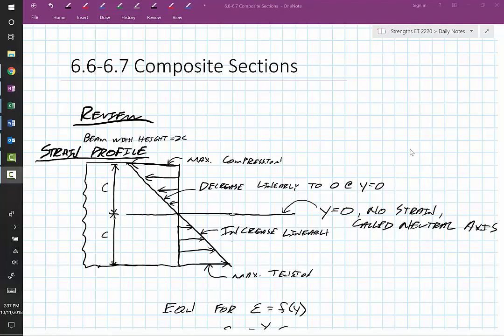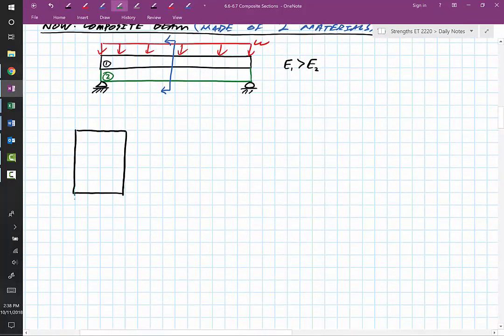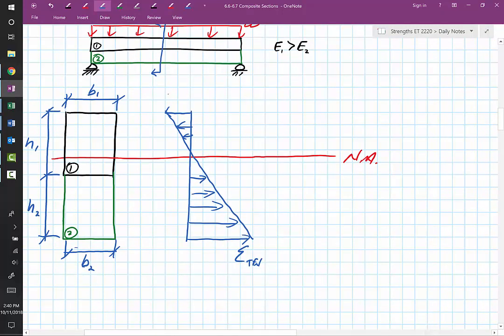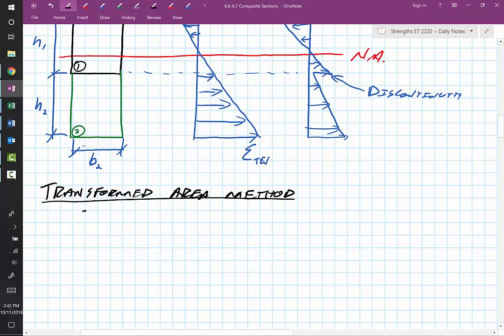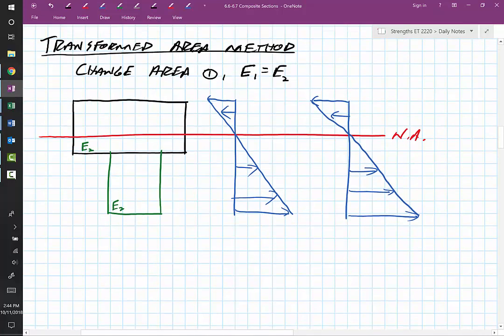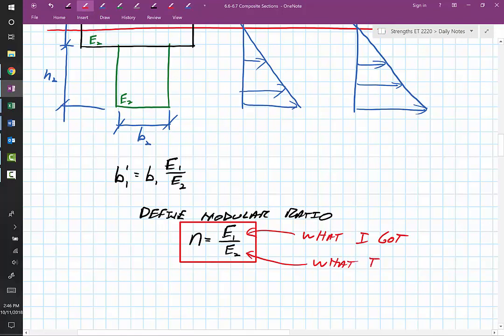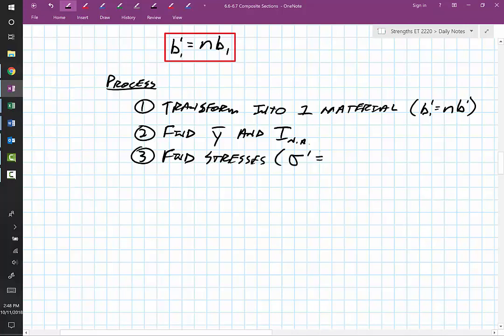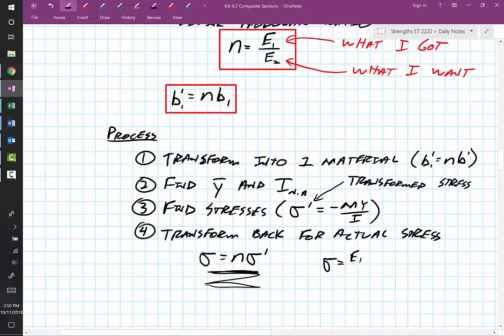Composite Sections Bending Stress